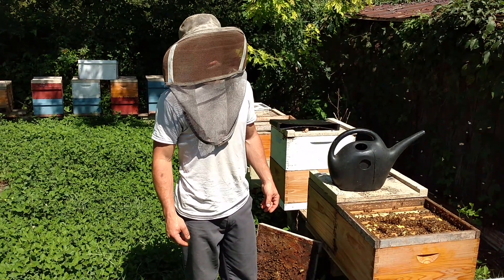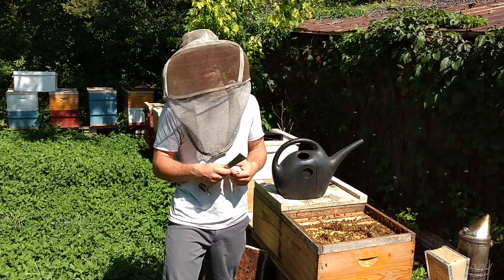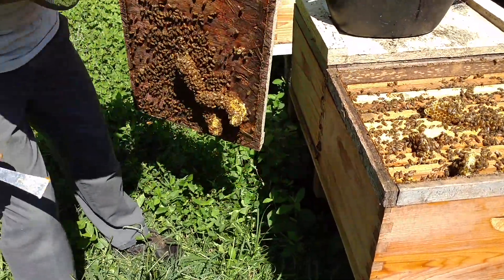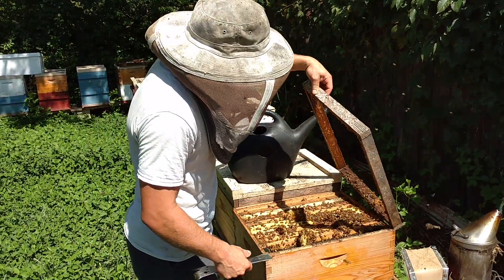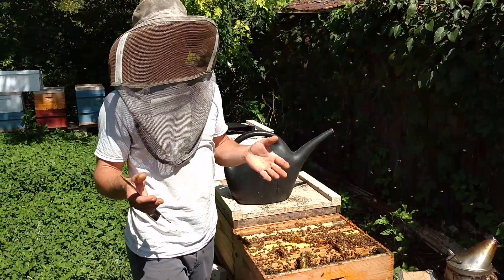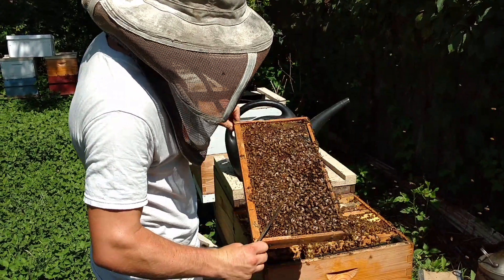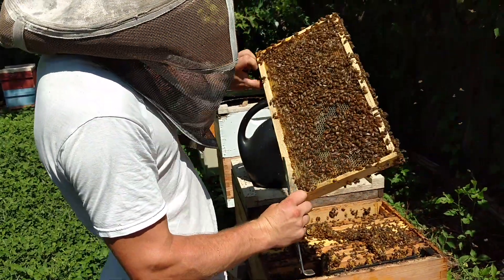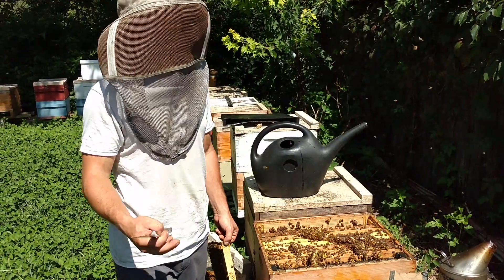🔵Feeding pollen patties in SHB country using feeder rims!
How cheap feeder rims can pay. This was a fine bee day in August.

Our favorite tools and books from Amazon can be found